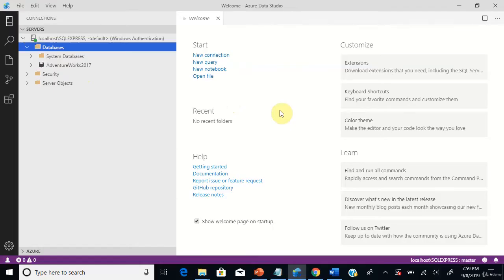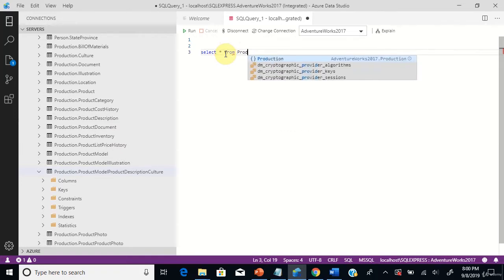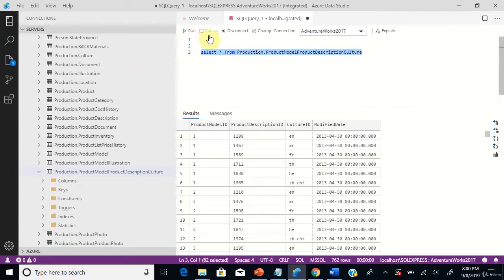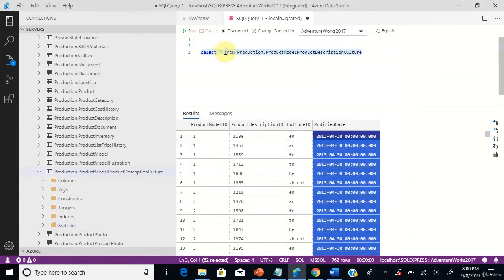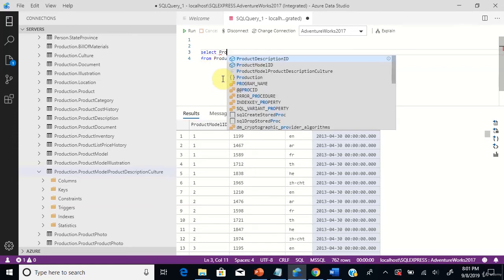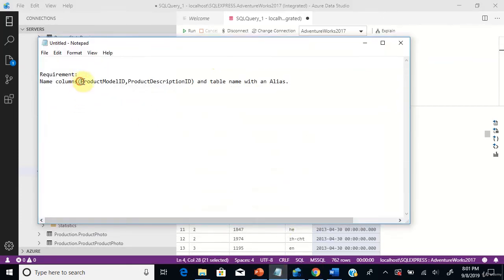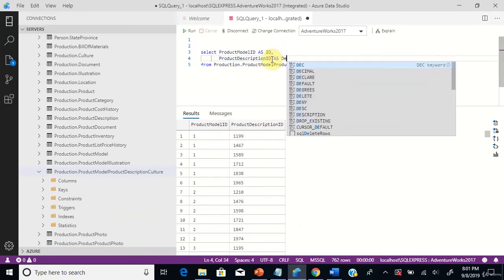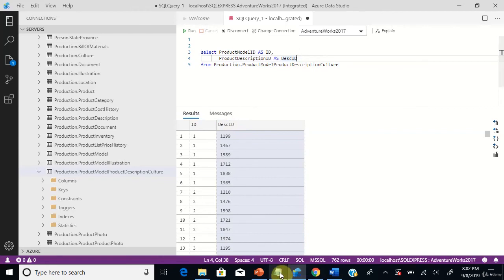7 Scenario 7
3. 30 Scenarios to learn SQL quickly